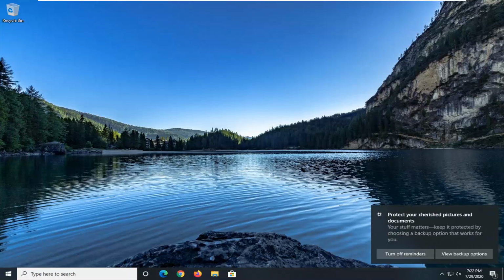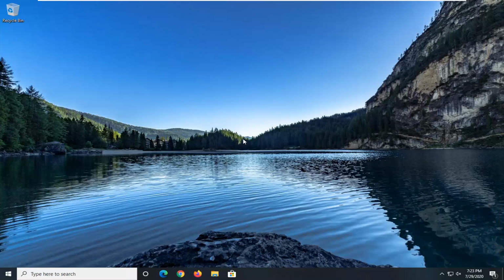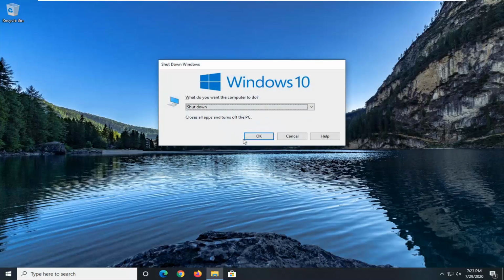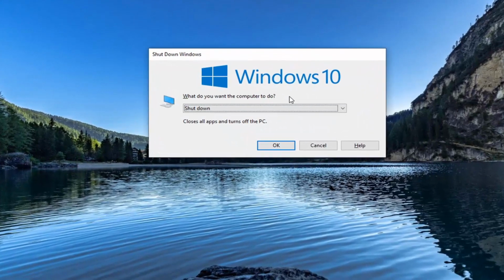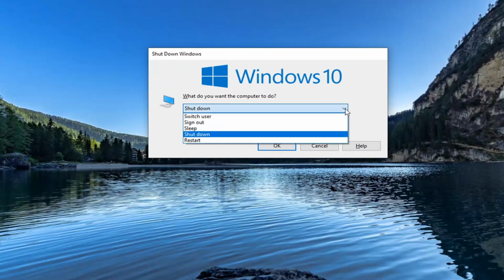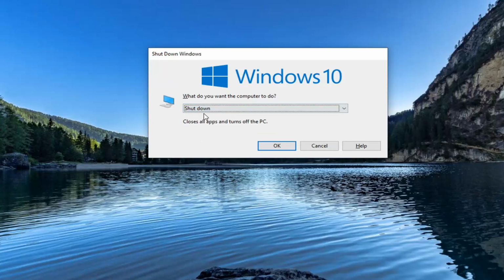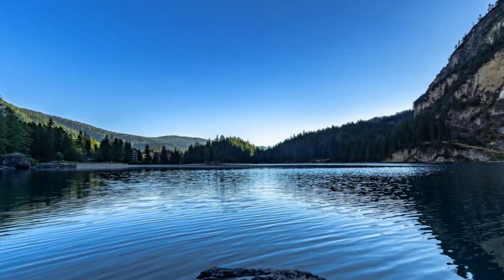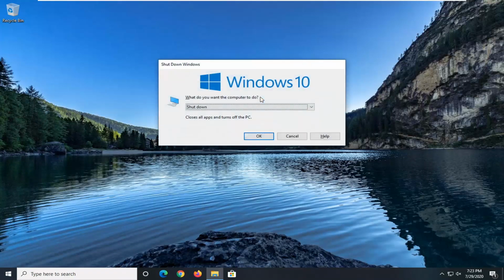Shutdown Computer Without Updating Windows 10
Windows 10 updates keep your system and the security patches up to date, with occasional feature updates. However, things can really get to your nerves, when Windows start forcing you to update when you want to shut down or restart your PC. Maybe you want to update later, but you have no choice but to click on Update and Shut Down or Update and Restart.

Fortunately, there are a few methods that can help you to shut down your Windows 10 PC without installing the updates. Let’s see how.

You can also shut down your PC immediately from the login screen. Press Windows+L to lock the screen, or log out. Then, in the lower-right corner of the login screen, click the power button and select “Shut down” from the popup menu. The PC will shut down without installing updates.

Most Windows updates, to complete their installation, require restarting the computer. When we do, before shutting down, the operating system installs the update and makes any changes it needs to make. And then, when the PC starts up again, it finishes performing the pending tasks, prepares the PC and, finally, shows us our desktop. This process, in addition to causing problems, usually takes several minutes. And there are times when we simply don’t have that time.

Windows 7 allowed users to restart and shutdown the computer without installing pending updates . However, this possibility disappeared with Windows 8, and with Windows 10 it did not return. Until now. One of the new features of the 2004 version of Windows 10, May 2020 Update, which has gone unnoticed is precisely a way to allow users to restart Windows without installing pending updates.